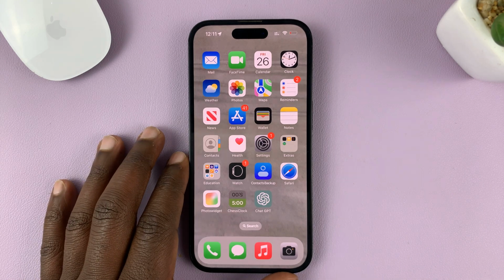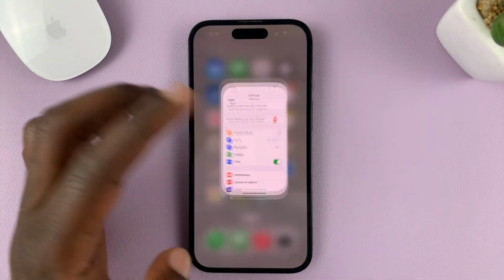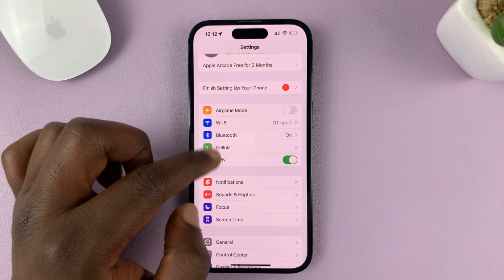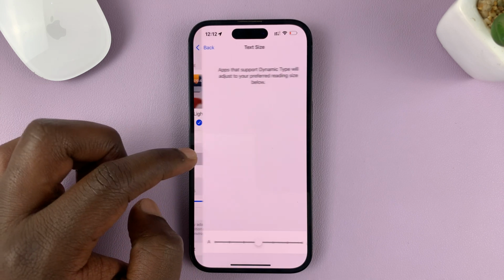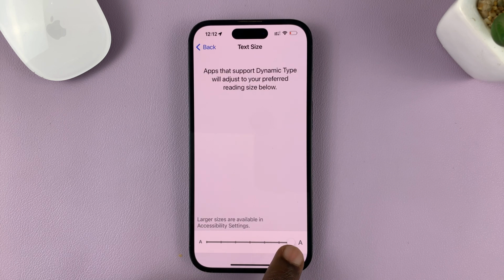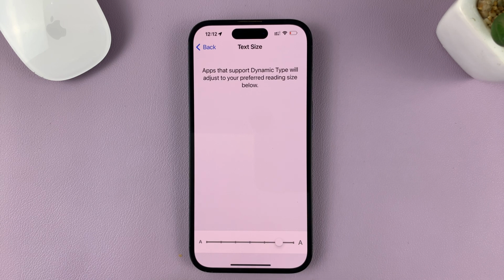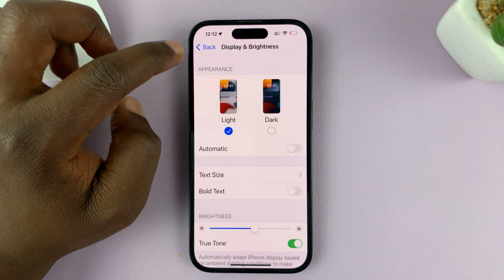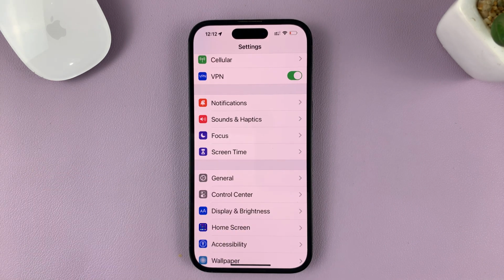iPhone 14/14 Pro: How To Change Text Size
Welcome to our YouTube video on how to change the text size on the iPhone 14 and iPhone 14 Pro!

In this tutorial, we will guide you through the step-by-step process of adjusting the text size settings on your iPhone. Whether you want to make the text larger for better readability or decrease the size to fit more content on your screen, we've got you covered.

Our expert instructor will demonstrate the entire process on the latest iPhone 14 and iPhone 14 Pro models, showcasing the intuitive and user-friendly interface. You'll learn how to access the Accessibility settings and customize the text size according to your preferences.

Whether you have just unboxed your new iPhone 14 or have been using it for a while, this tutorial will help you make the most of your device's capabilities.

Make sure to hit the subscribe button and turn on notifications, so you don't miss out on future videos covering the latest features and updates for the iPhone 14 and iPhone 14 Pro.

Galaxy S23 Ultra DUAL SIM 256GB 8GB Phantom Black:

Samsung Galaxy A14 (Factory Unlocked):

Cell Phone Tripod Adapter